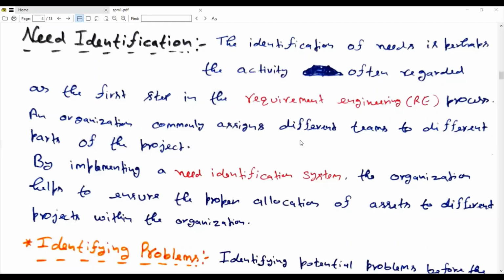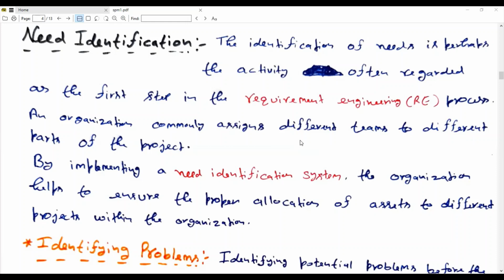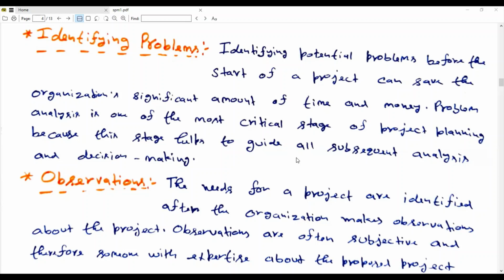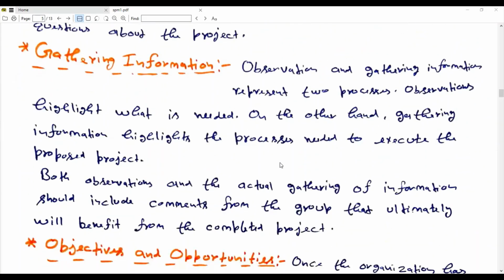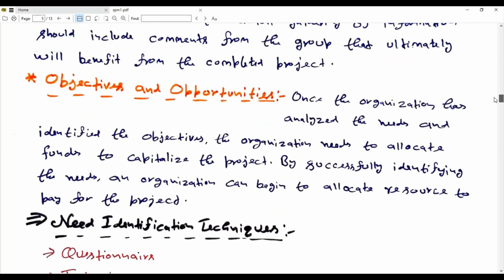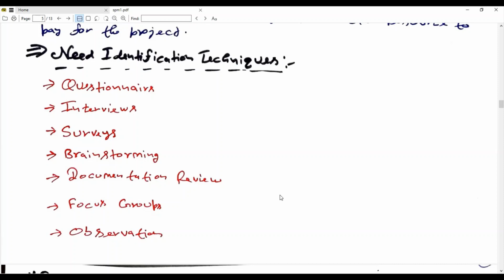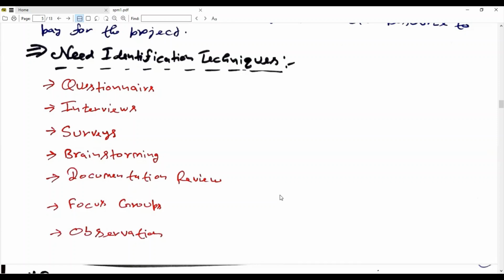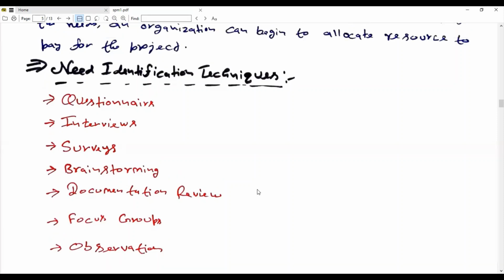Need Identification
In this Video lecture we will learn about the topic Need Identification. This is the very initial stage which is necessary for a positive growth of the project.